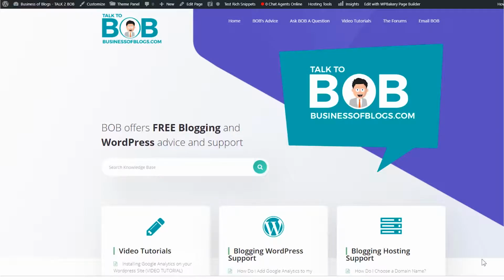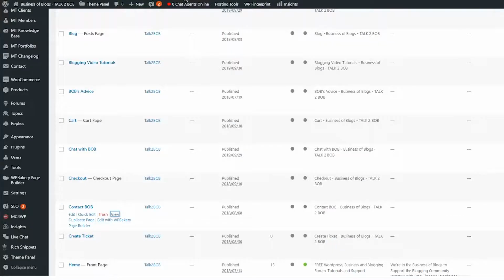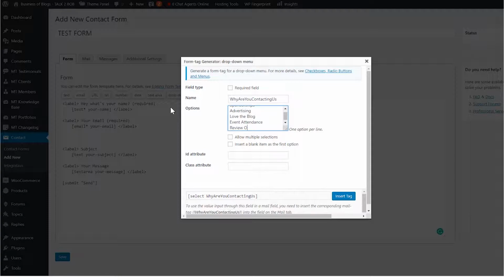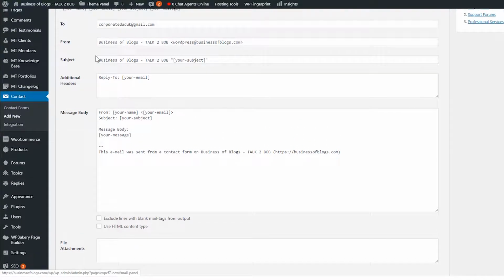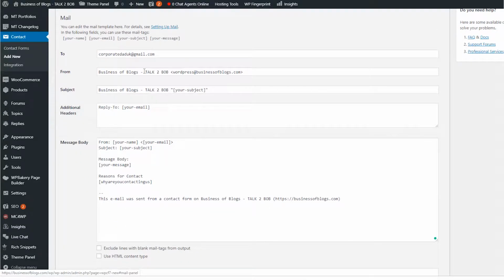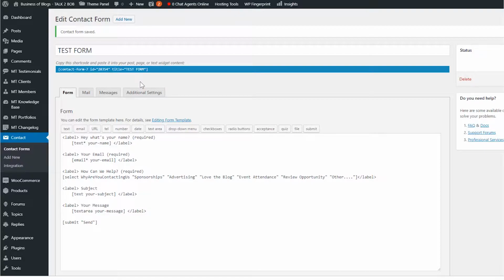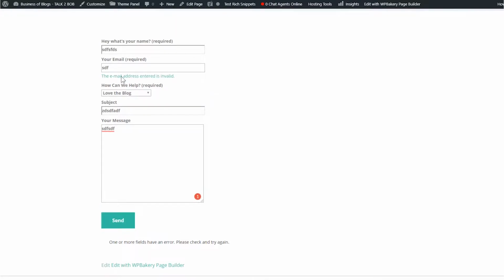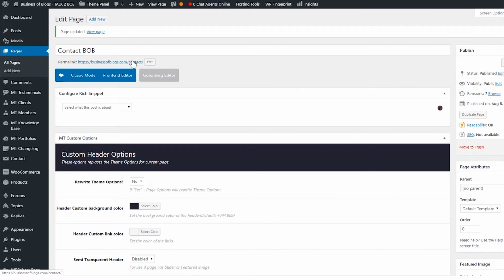How to Setup, Install and Configure Wordpress's CONTACT FORM 7 Plugin and Create a Form and Email!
Ensuring that your visitors can contact you, your potential sponsors and brands send you details of their new campaigns but without a Contact Form, that works, you'll be stuck!

Contact Form 7 on the outside looks really complicated as it's driven by shortcodes but hopefully our video from BOB can show you how easy it is once you know what each section is!

We run through installing the plugin, activating, setting up a contact form, configuring to your needs, editing the email that comes through and then using the shortcode to place it nice and neatly onto your Wordpress site.

Happy Blogging!